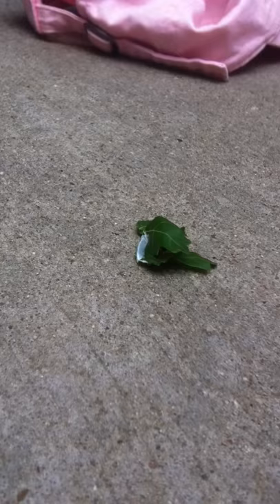Spider laying eggs